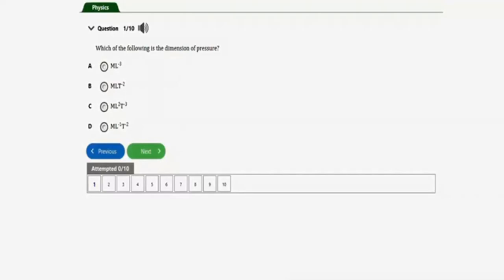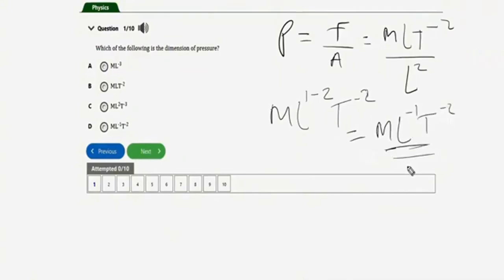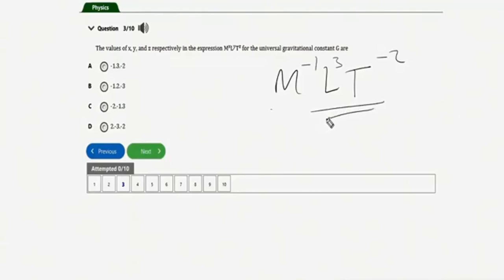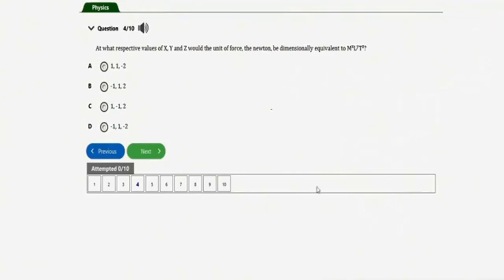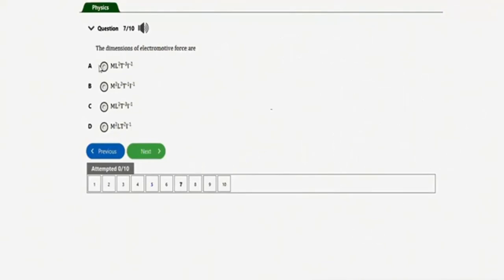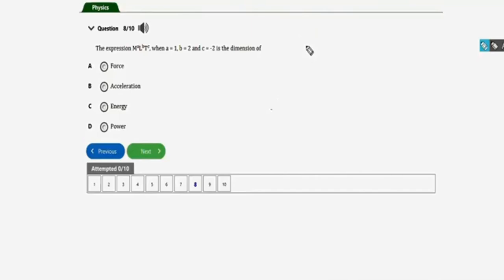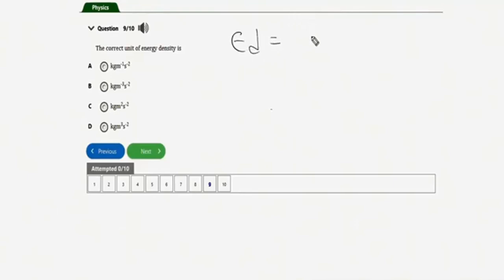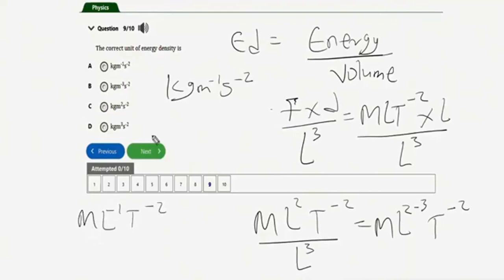JEE Main Physics 2026 Likely PYQ On Dimension Of Physical Quantities (One Shot In English)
JEE main Physics Online Class Likely Questions And Answers On Dimension Of Physical Quantities

Dimension of physical quantities is one of the basic problems in JEE main Physics.

In this JEE main physics class video, I answered JEE main physics 7 questions on dimension of physical quantities.

This video is a definite guide to smashing questions on dimension of physical quantities in JEE main physics.

JEE main Physics class